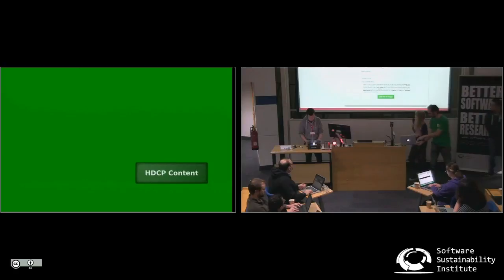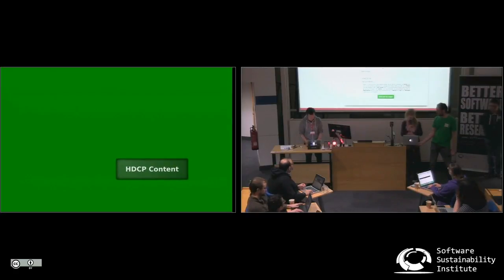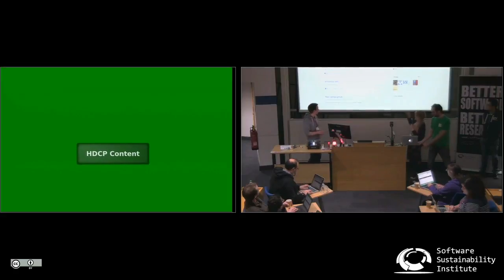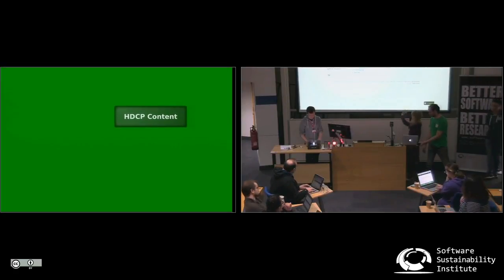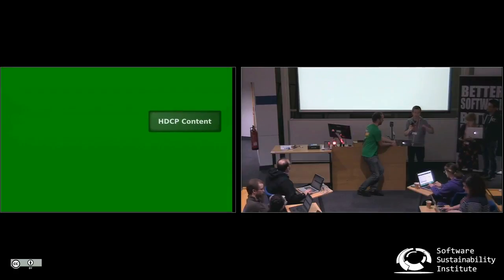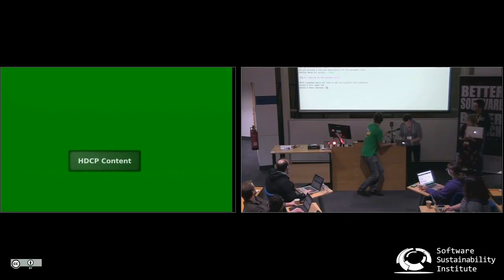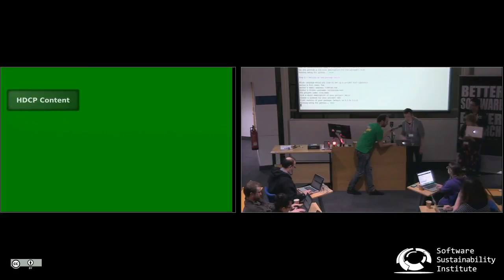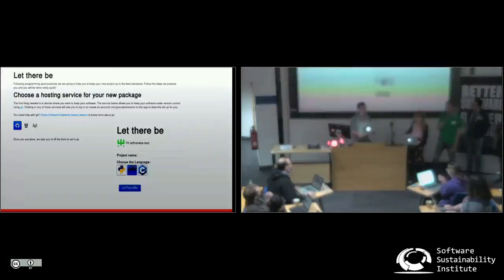One click best practice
By David Perez-Suarez, Thomas Robitaille, Sinan Shi, Mayeul d'Avezac, Alice Harpole, Ilektra Christidi.